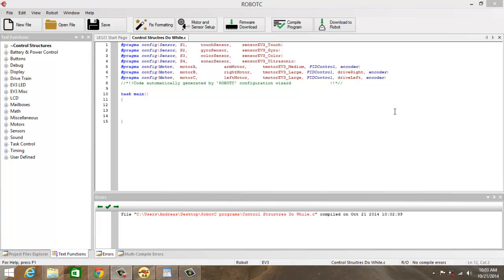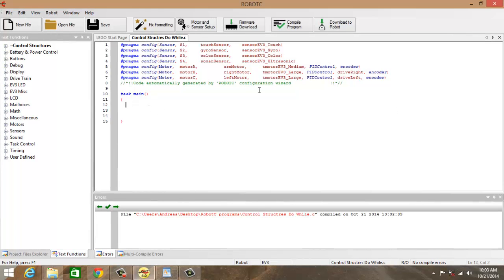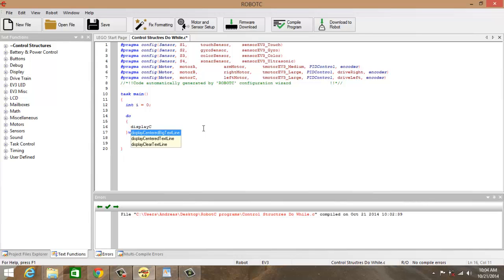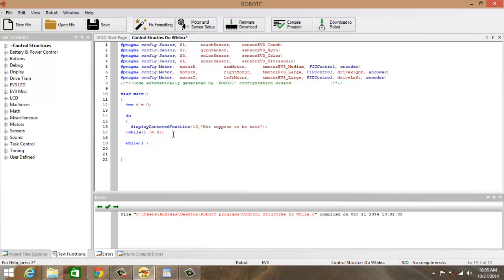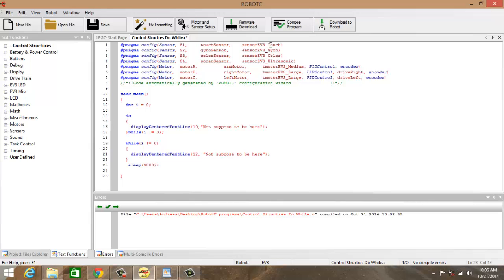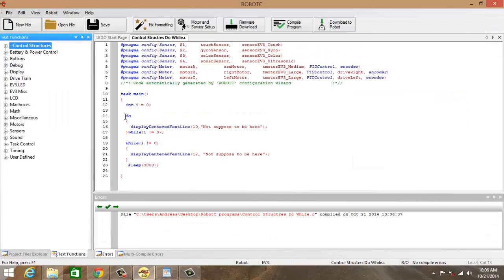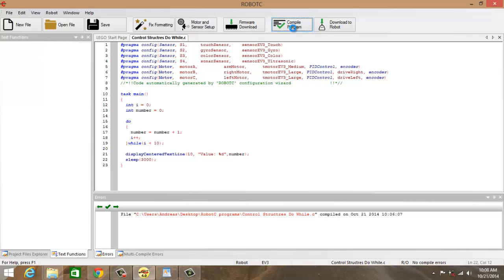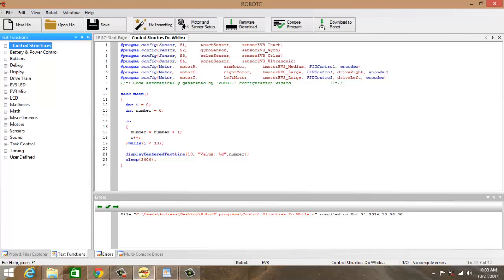RobotC Control Sructures Do While EN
Simple demonstration on how to use do-while loop.